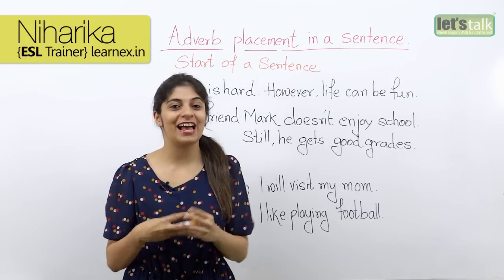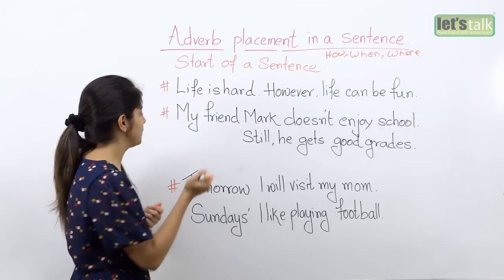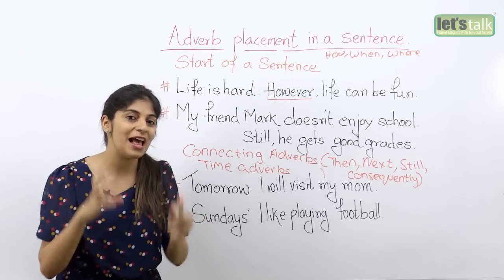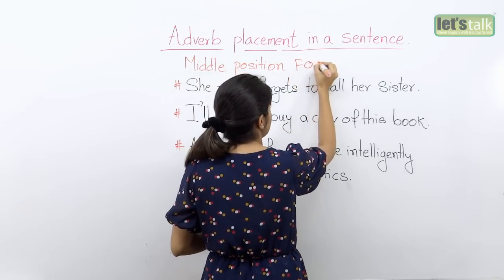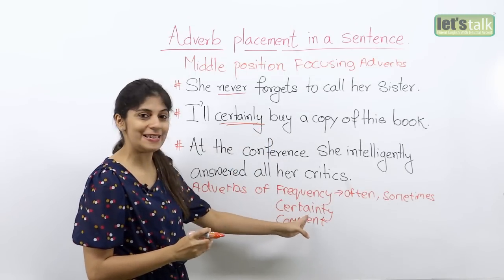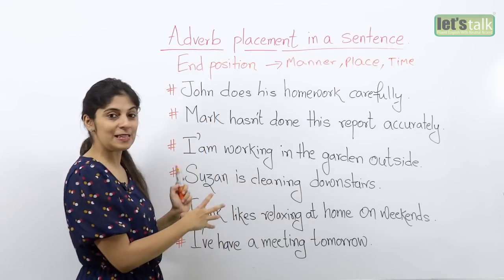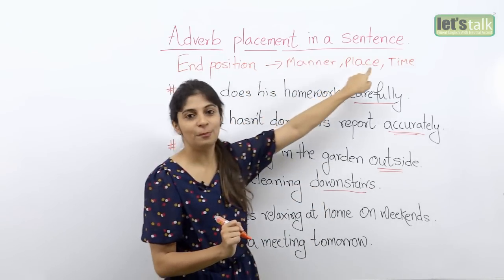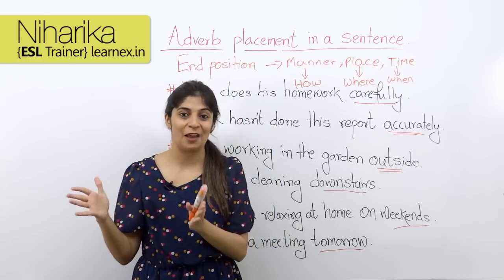English Grammar lesson - Types of Adverbs and their position in a sentence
In this English grammar lesson by Niharika you will learn how types of adverbs are placed in a  sentence. So what are adverbs? Adverbs tell us How, when, where something is done or performed, in other words it tells us more about verbs. In this English grammar lesson we will look at how to place adverbs  in the start, middle and at the end of a sentence.

Start of a sentence (Initial position)

The adverbs used at the beginning of the sentence are connecting adverbs and time adverbs.

• Life is hard. However, life can be fun. (In this sentence the adverb ‘however’ is connecting two phrases. It’s a connecting adverb)
Some of the connect adverbs are – However, next, Still, consequently…)
• Tomorrow I will visit my mom. ( in this sentence ‘Tomorrow’ is a time adverb and is telling us when you will visit your mom)

Adverbs in middle position of a sentence.

The adverbs that are placed in the middle of a sentence are called ‘focusing adverbs’. They are generally used to modify the second part of a sentence. The adverbs which fall in the middle of a sentence are mostly – adverbs of frequency , adverbs of certainty and adverbs of comment.

• She never forgets to call her sister. (In this sentence the adverb ‘never’ is used as an adverb of frequency)
• I’ll certainly buy a copy of this book. ( In this sentence the adverb ‘certainly’ is the adverb of certainty)
• At the conference she intelligently answered all her critics. ( In this sentence ‘intelligently ‘ is the adverb of comment)

Adverbs at the end of a sentence

The adverbs that are usually placed at the end of a sentence are – Adverbs of manner, Adverbs of place and Adverbs of time

• John does his homework carefully. ( In this sentence ‘carefully’ is the adverb of manner)
• I’m working in the garden outside. ( In this sentence ‘outside’ is the adverb of place)
• Frank likes relaxing at home on weekends. ( In this sentence ‘weekends’ is the adverb of time)

We hope this English grammar lesson has helped you to learn how to place different types of adverbs at various positions in a sentence. Keep practicing and keep learning English.